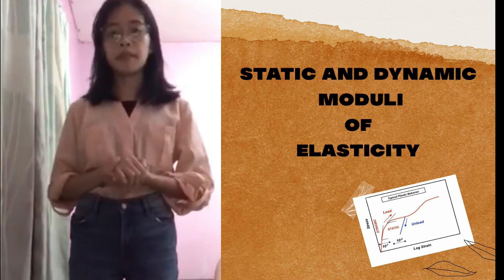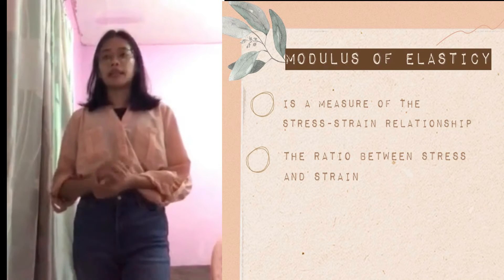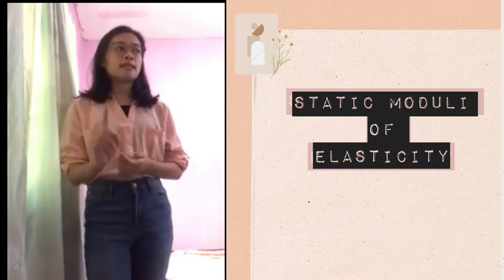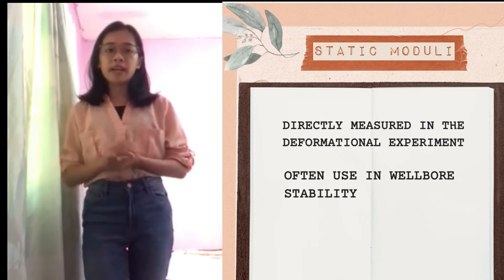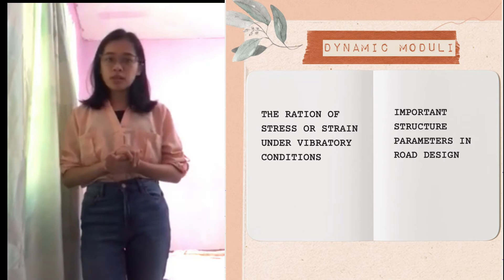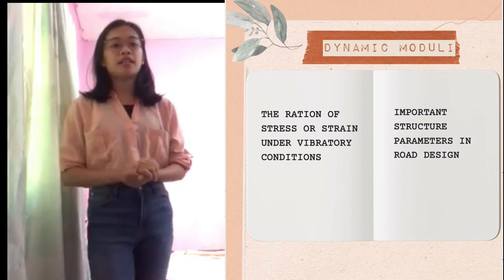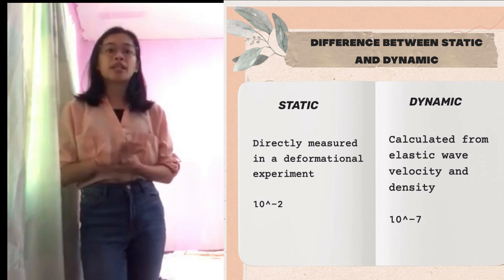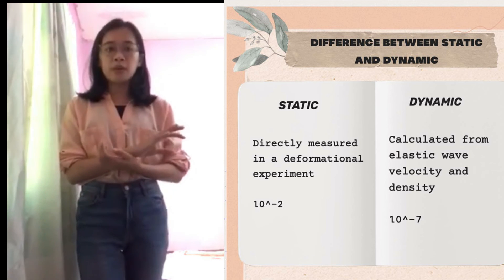TEMPLAZA STATIC AND DYNAMIC MODULI OF ELASTICITY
Static and Dynamic Moduli of Elasticity